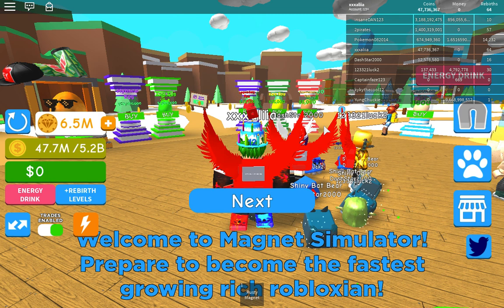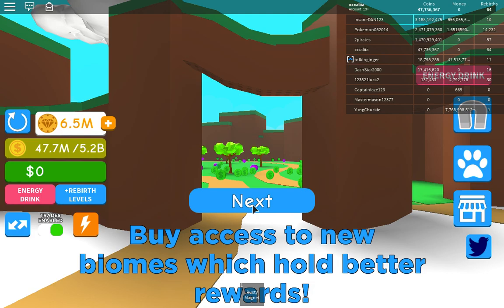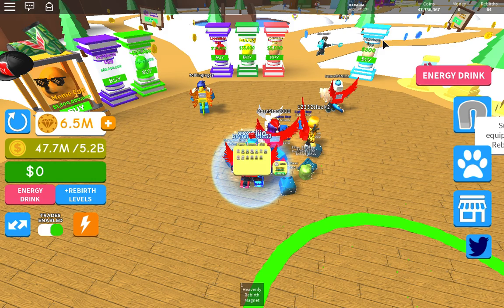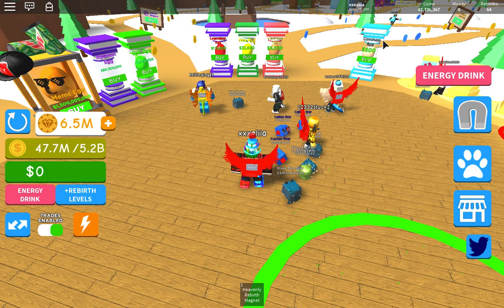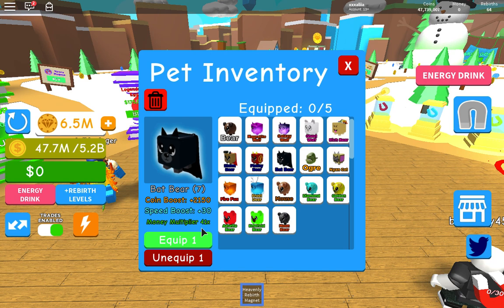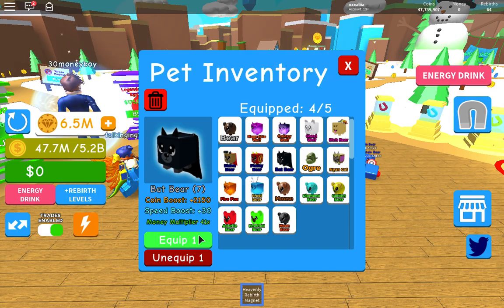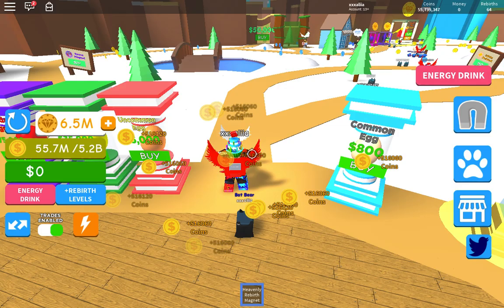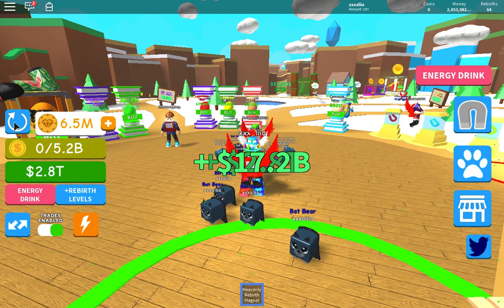OPENING THE SUPER EGG IN MAGNET SIMULATOR!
I WAS EXPECTING TO GET CAPTION AMERICA BEAR